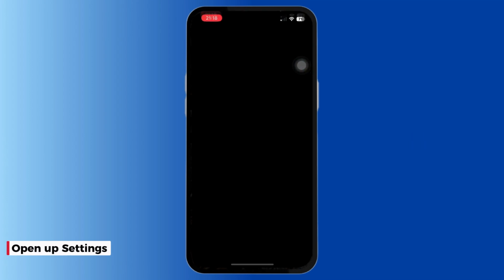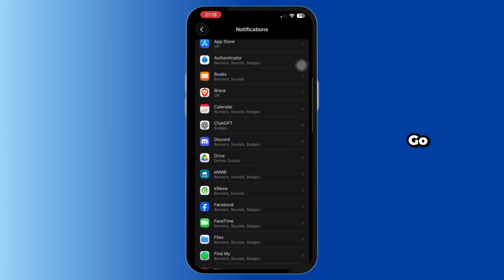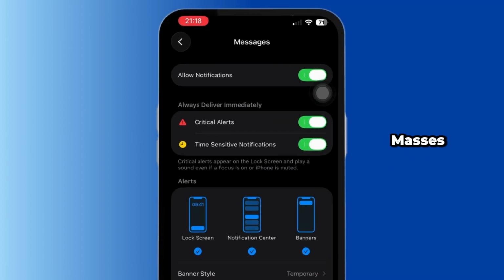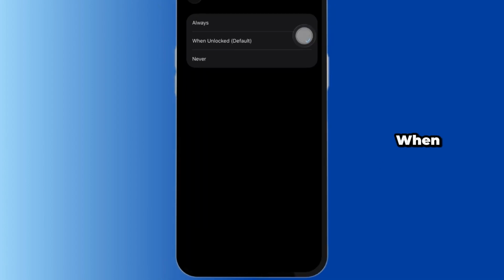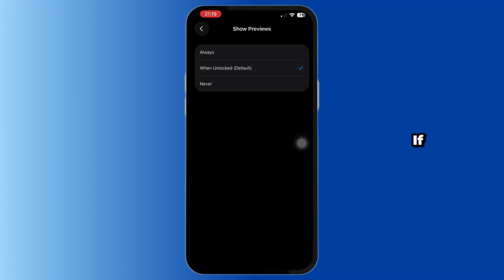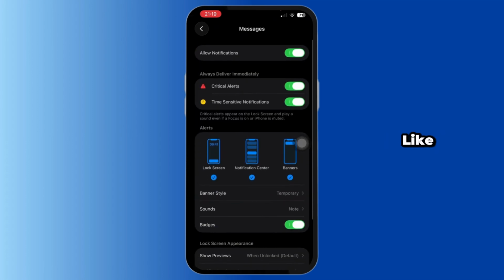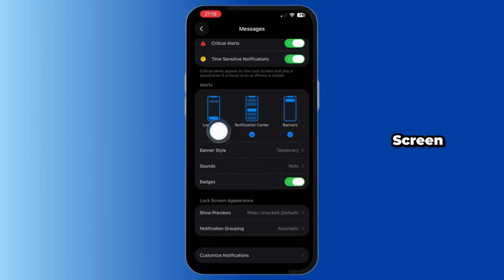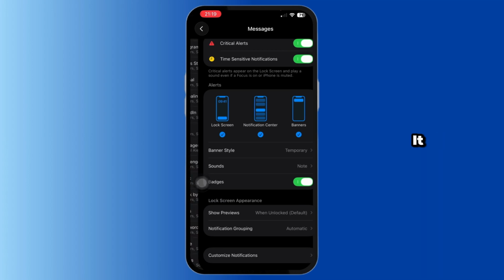How to Stop Text Messages From Appearing on Lock Screen (2026)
Want to keep your messages private and stop them from showing on your iPhone lock screen? Follow this simple guide.

Timestamps:
0:00 – Introduction
0:10 – Turn Off Message Previews

Step-by-Step Guide:

Scroll down and tap Notifications.
Find and select Messages.
Tap on Show Previews.
Select Never (or When Unlocked if you want partial privacy).

Extra Privacy Option:
6. Go back and make sure Lock Screen notifications are adjusted if needed.
7. You can also disable Allow Notifications on Lock Screen for full privacy.

✅ That’s it! Your text messages will no longer appear on your lock screen.